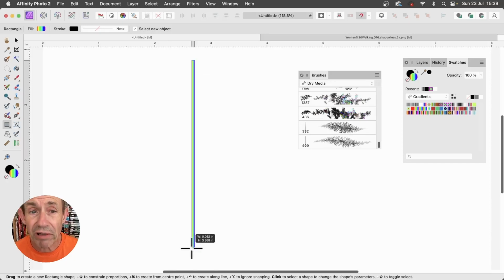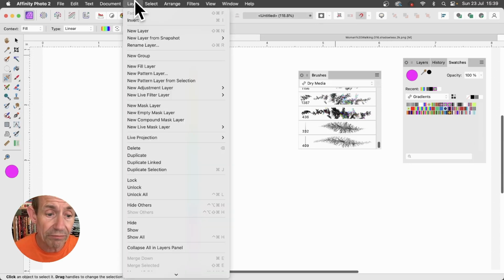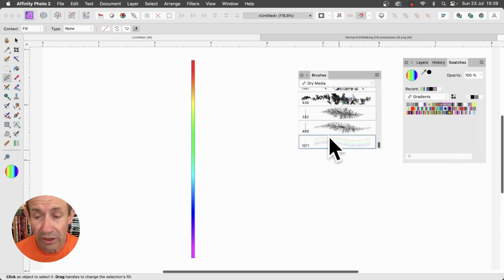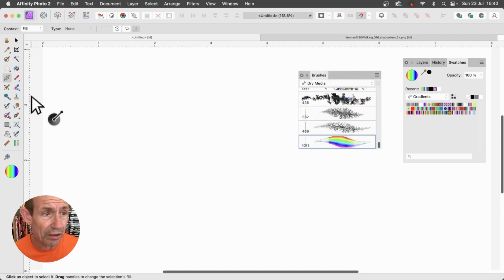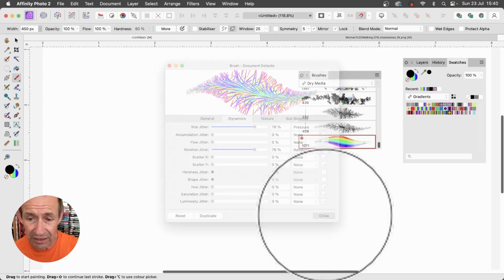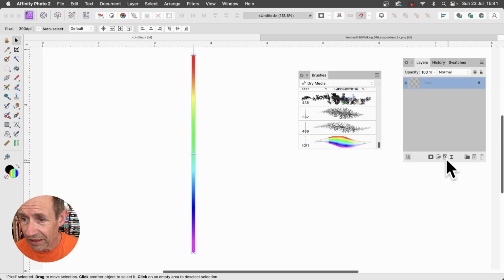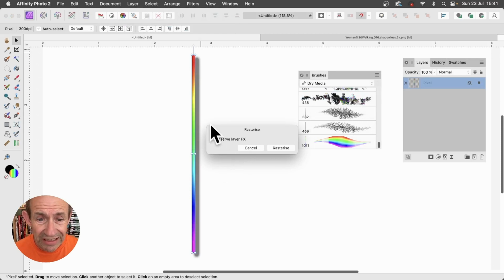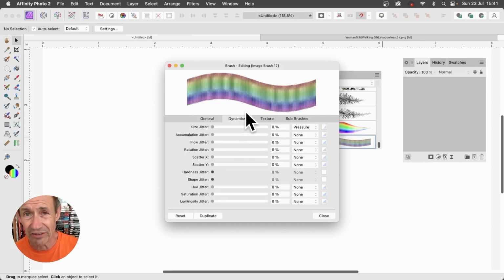Create Rainbow Line Brushes In Affinity Photo Quickly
How to create a line brush (in this case, a rainbow colorful one) in Affinity Photo super quick